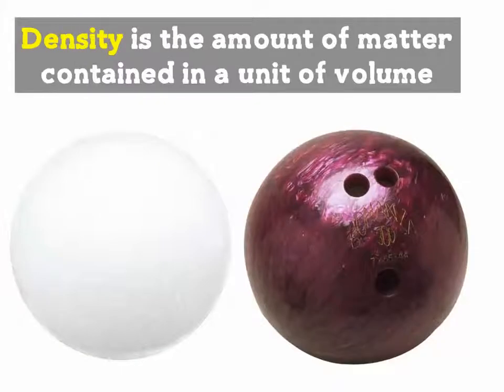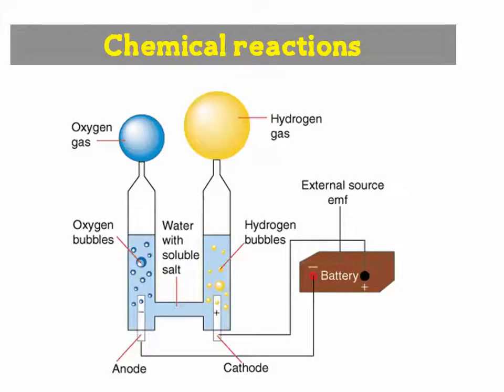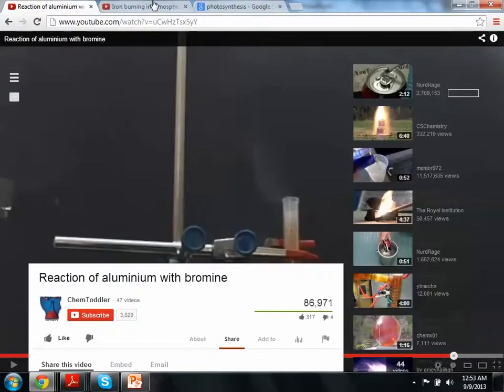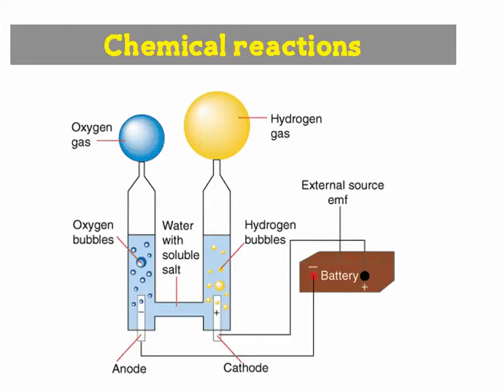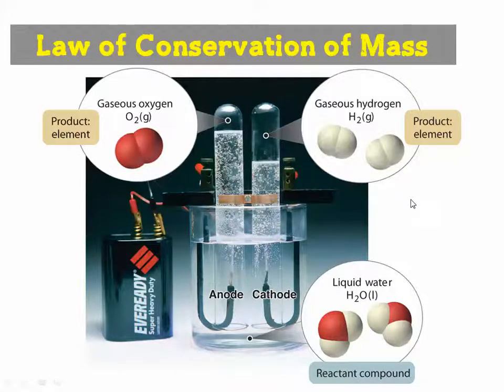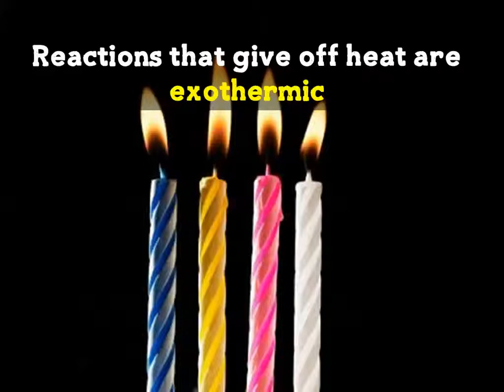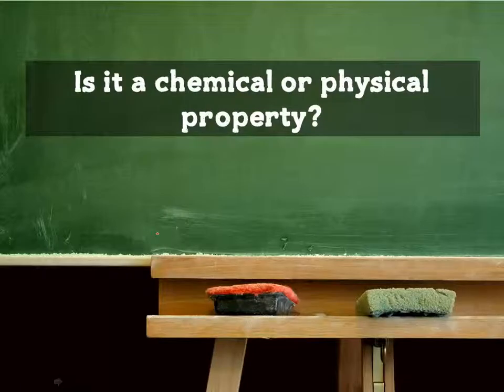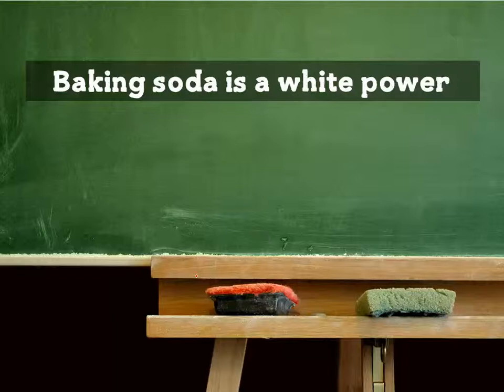Properties and Changes of Matter